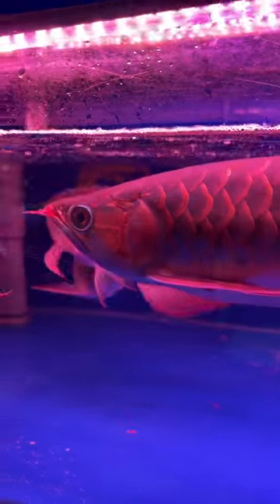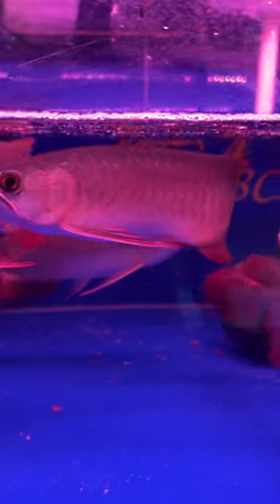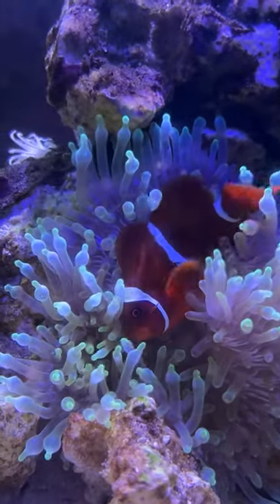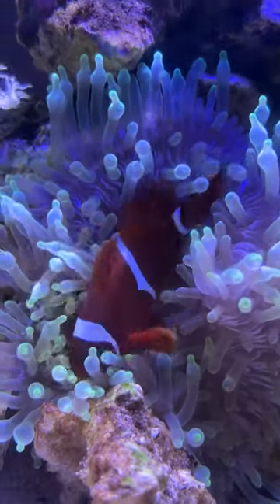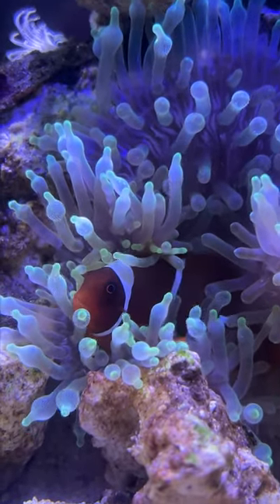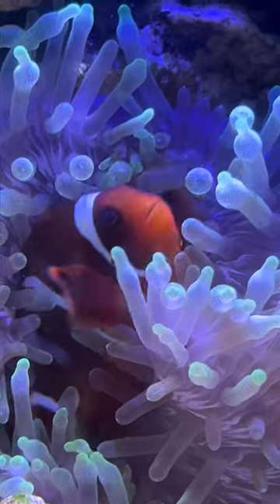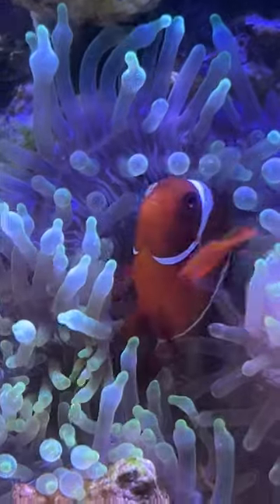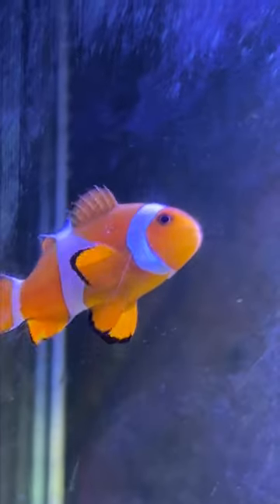Marine Fish Tank Update | Anemone Clownfish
Hello Friends!

In this video, our Nano Salt Water (Marine) Fish Tank update
Watch and support

Suthan
YourFish
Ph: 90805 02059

This video is an creative work by the channel.